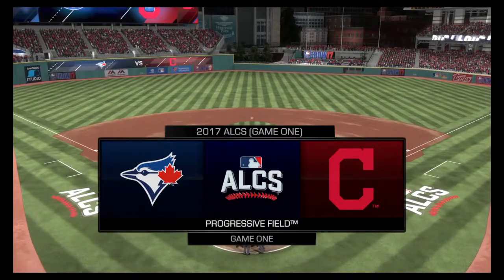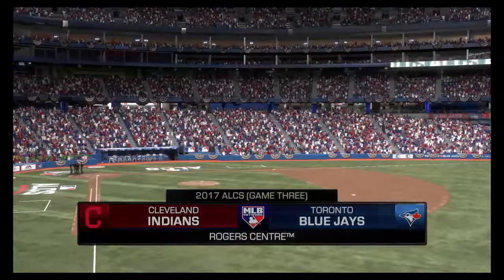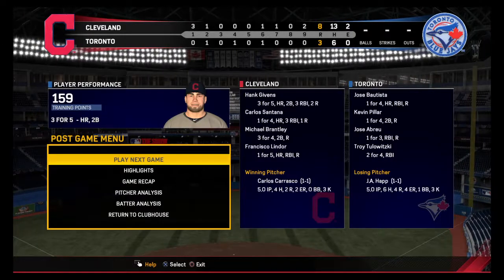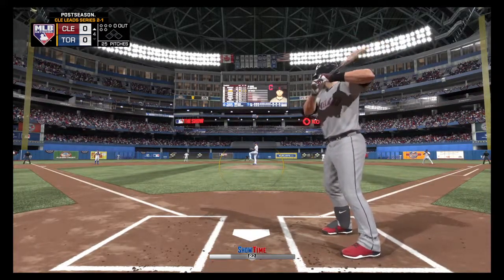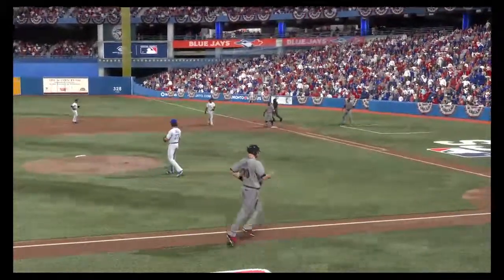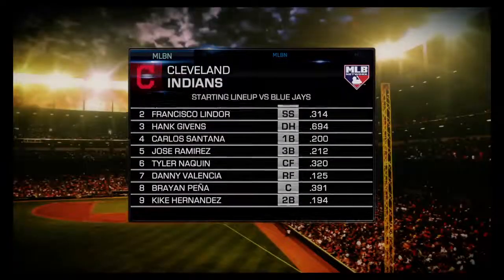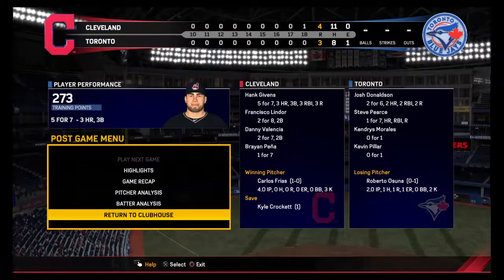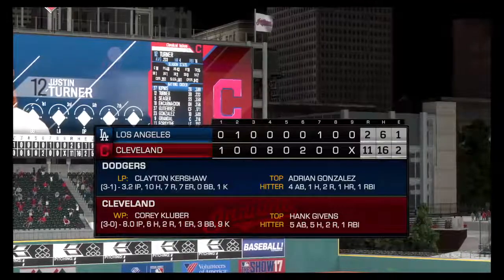ALCS Indians DH/1st